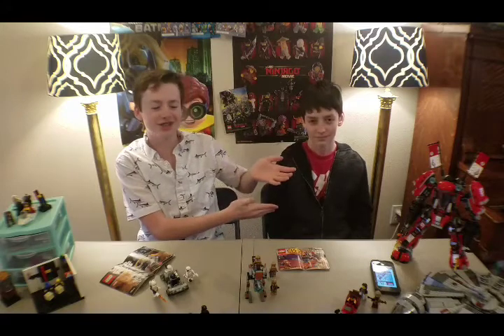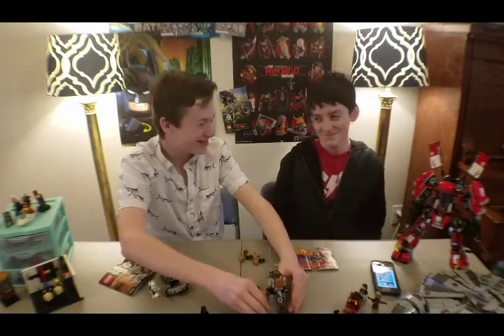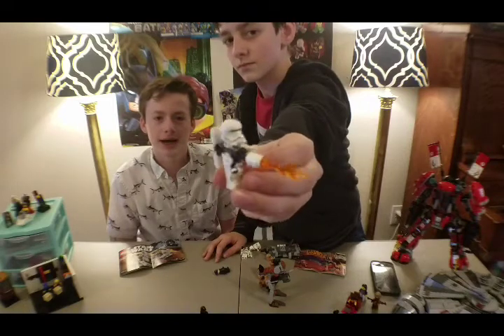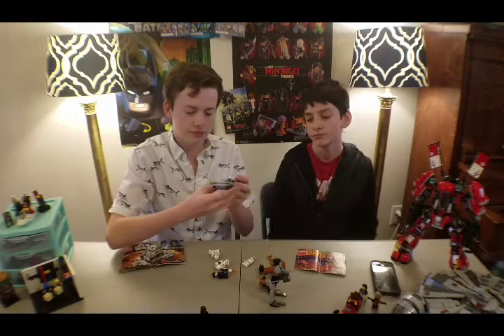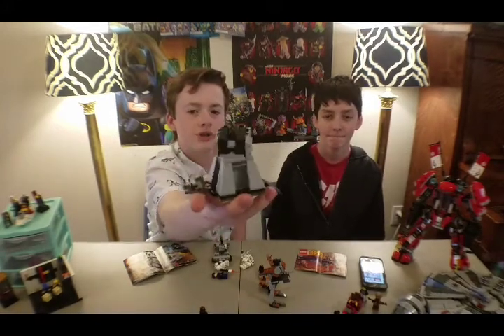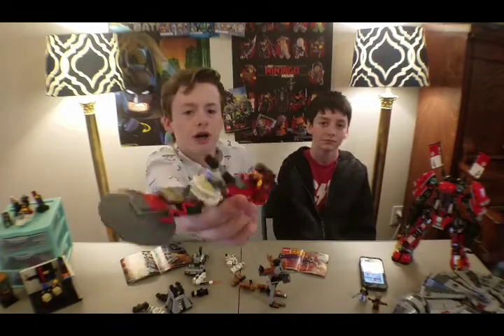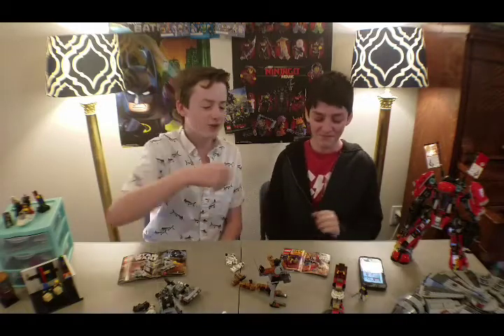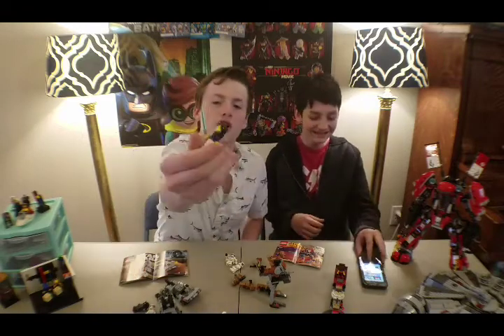My Friend, Anthony Joins the Review!!